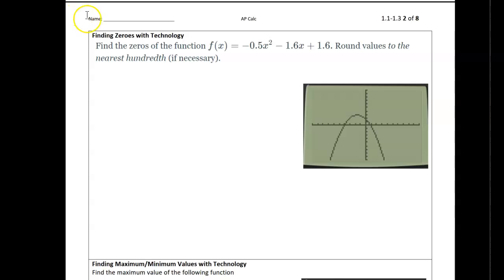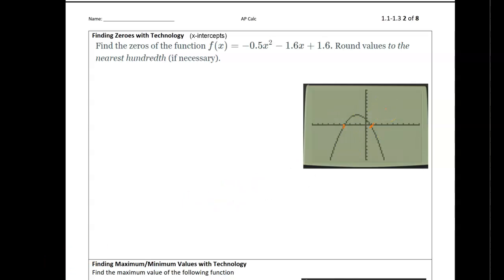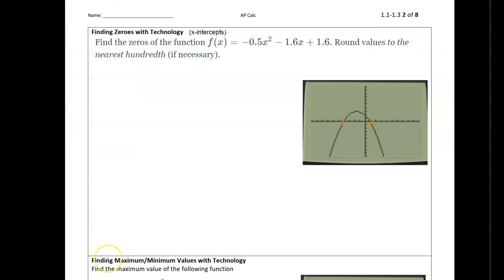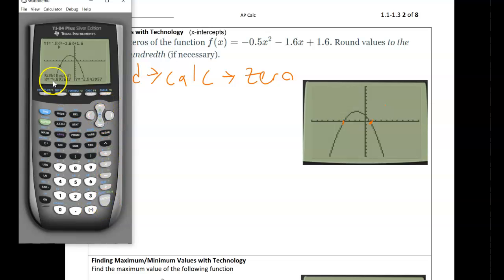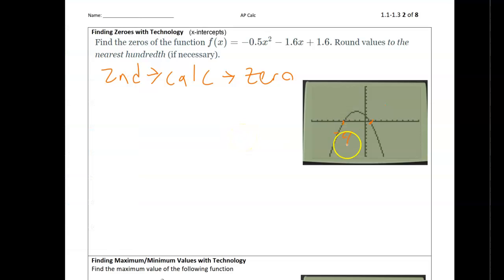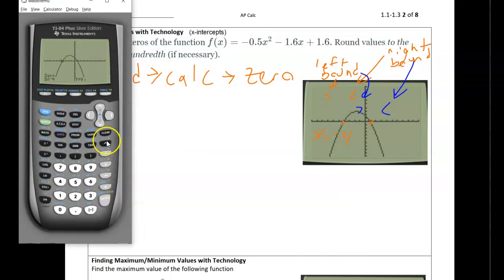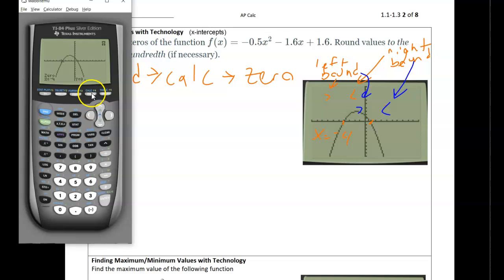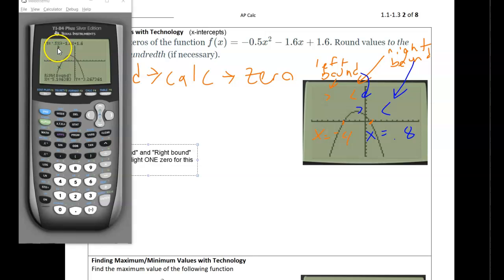AP 1.1 Finding Zeroes with Tech